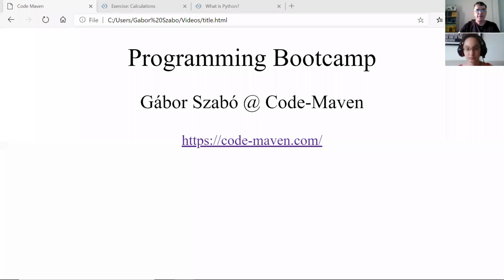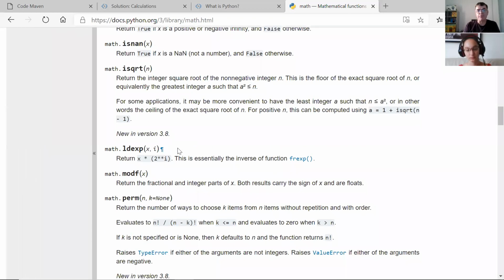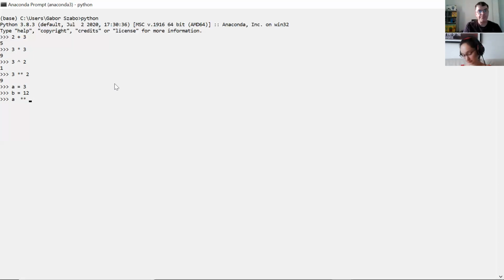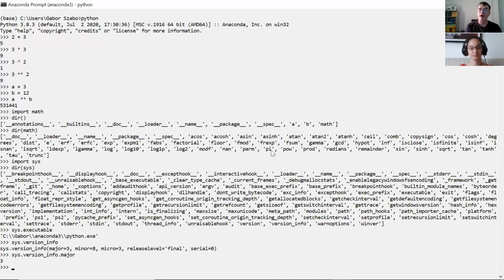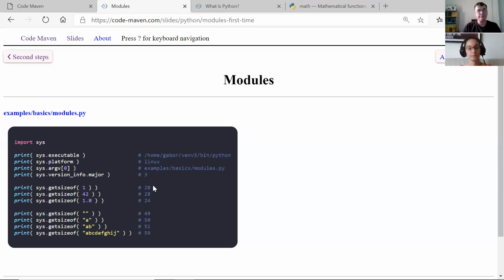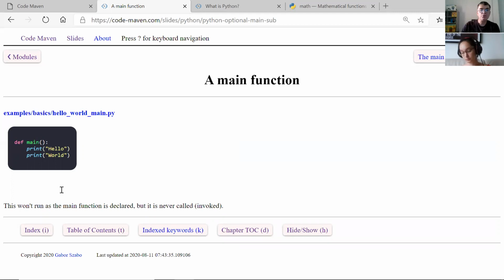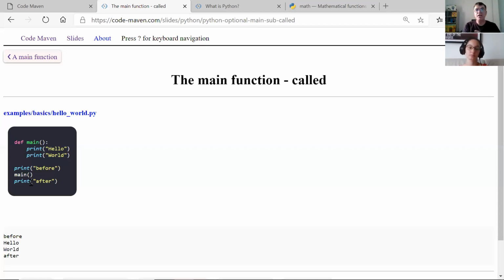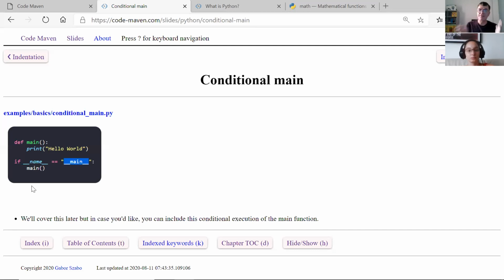Programming Bootcamp for Scientists #5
00:00 Keyboard shortcuts for the slides
    01:25 Reviewing the exercises from the previous chapter. Talking about operator precedence.
    04:09 The math module of Python. Attributes and methods.
    09:45 The Python interactive shell (REPL).
    19:40 The beginning of the "Second steps" chapter up till "Conditional main".
    19:55 Modules - the sys module, getsizeof.
    30:00 The main function, indentation.
    35:25 Can a function be named the same name as an already existing function?
    37:10 Indentation
    38:36 Conditional main (dunderscore) (error correction: those are quotations around "__main_"_ not parentheses.)